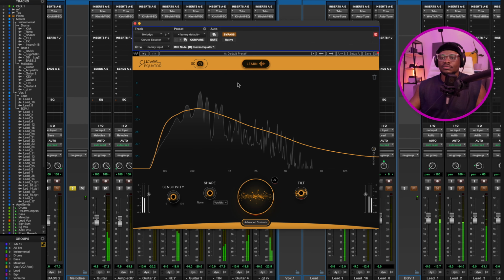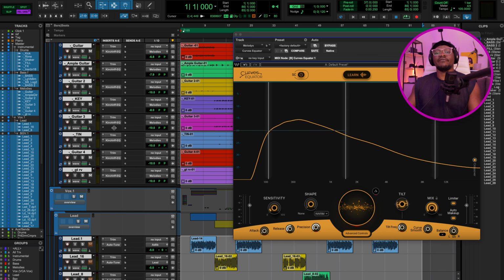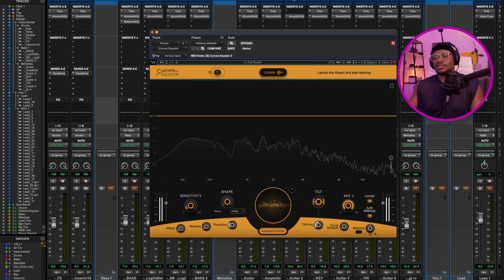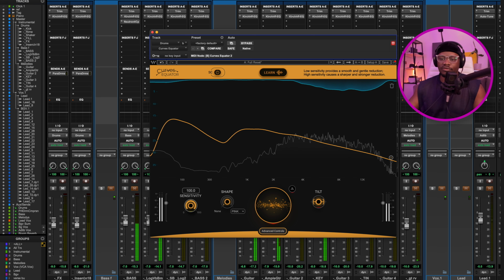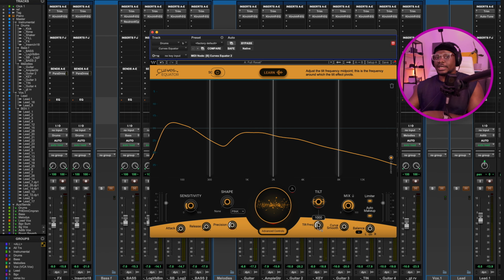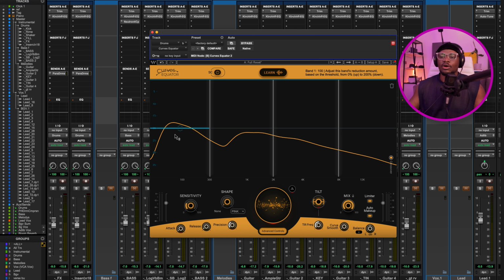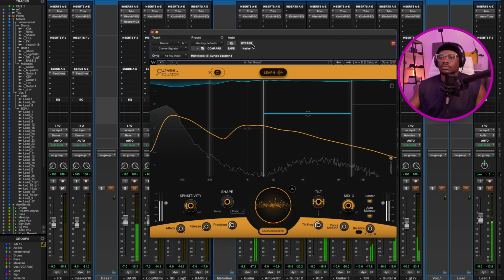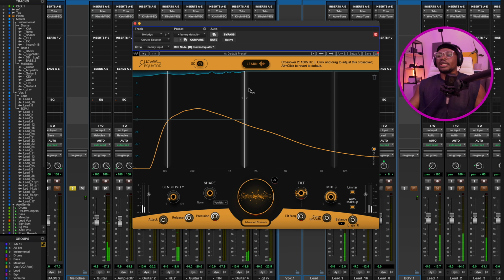BRAND New Waves Curves Equator Plugin | The Soothe Killer? 🤯🎚️ | ALL DAWS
Whats going on my gees?

Today we are going to look at Waves new exciting plugin the Curves Equator. Going to walk you through some of the features and show you how I use it to achieve a balanced sound in this mix.

Please leave your thoughts and questions in the comment section below.

Mic;

Head Phone;
Sennheiser HD 400 Pro

DAW;
Fl Studio

Studio Monitor;
iLoud MTM: